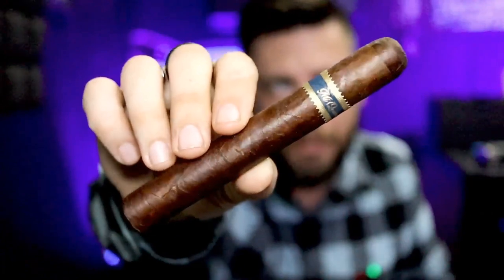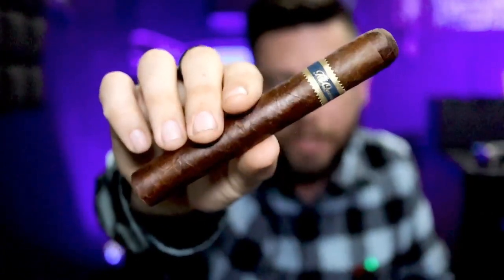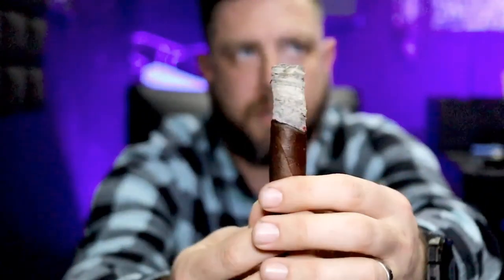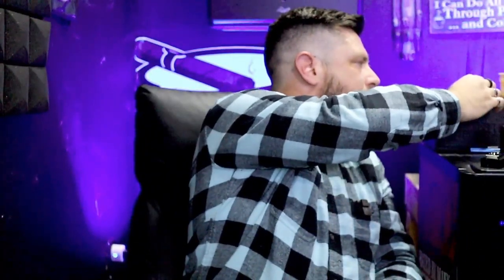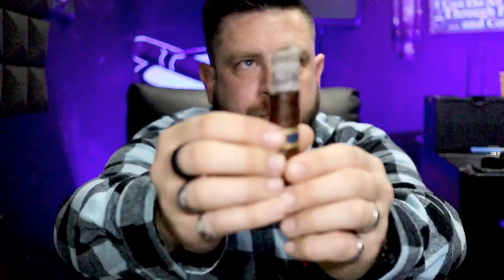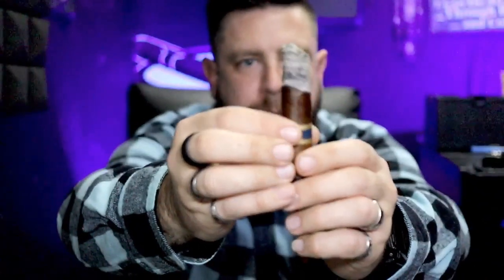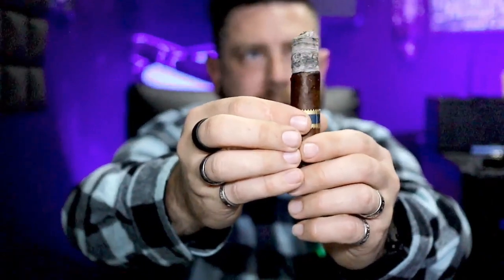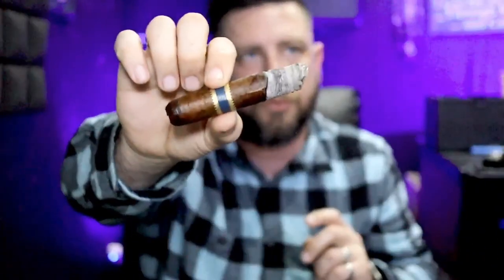DTT Steve Saka Mi Querida Ancho Largo's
In this episode of Tobacco Talk, I smoke and talk about the Dunbarton Tobacco and Trust Mi Querida Ancho Largo.